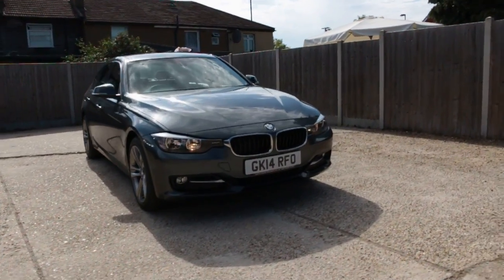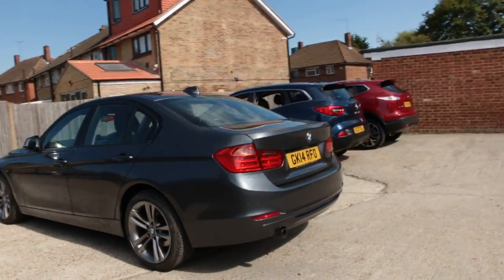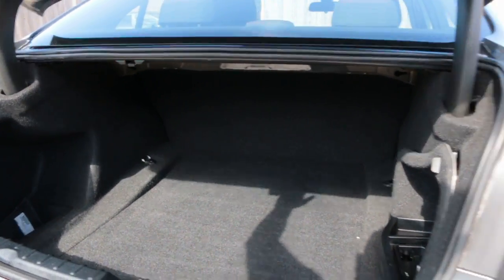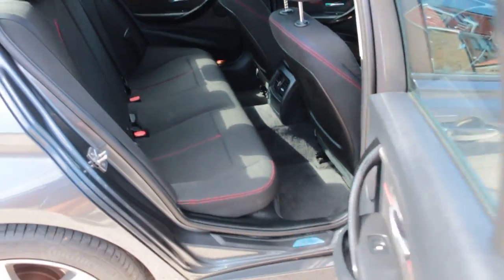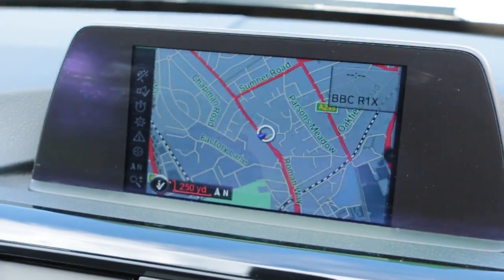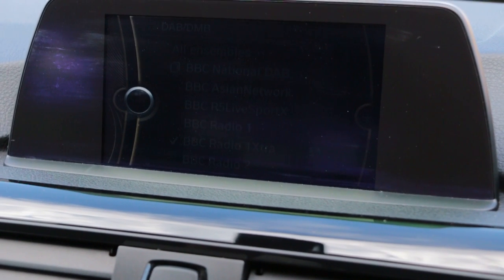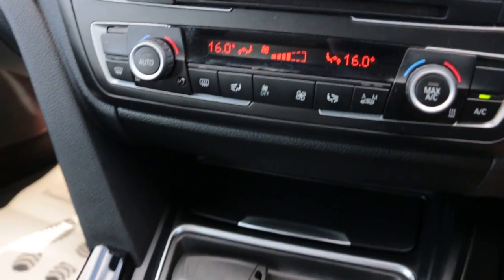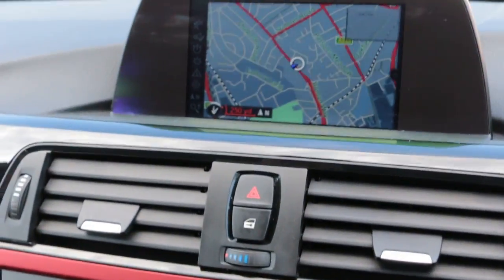BMW 3 Series 318d Sport Saloon 2.0 4dr Saloon Manual Diesel GK14 RFO